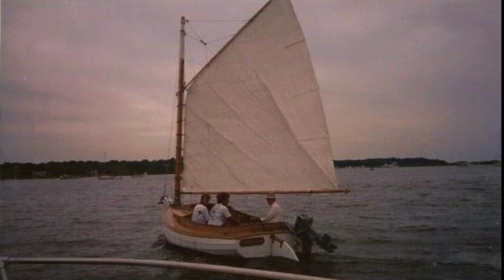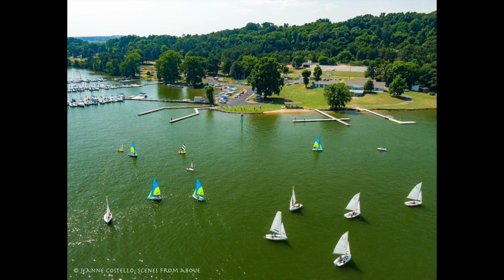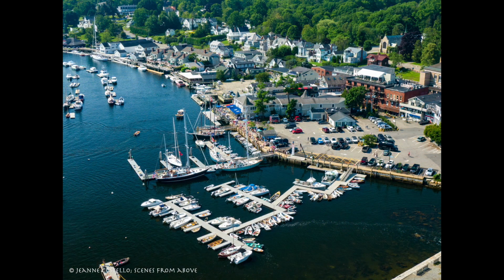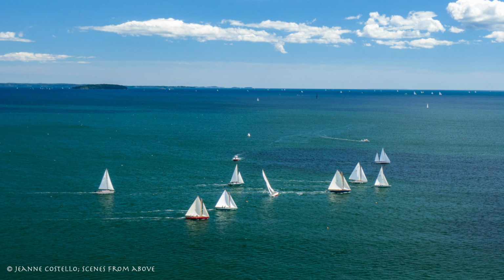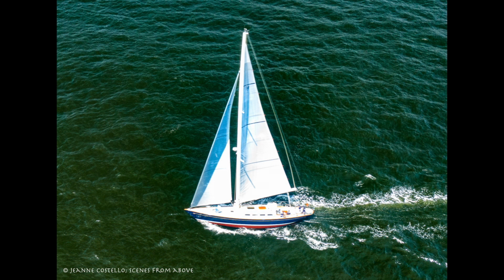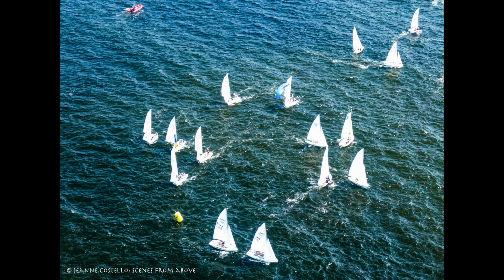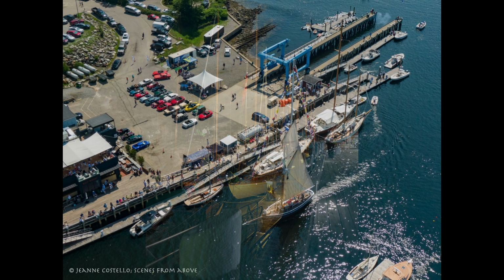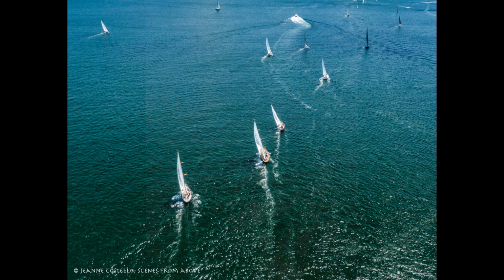Camden Classics Cup 2023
My amazing time at the Camden Classics Cup which was a 2 day event held by Lymon Morse Marina in Camden on Friday July 28 and Saturday July 29.